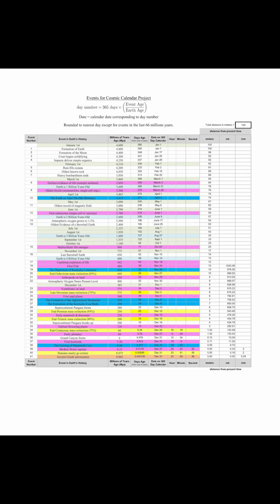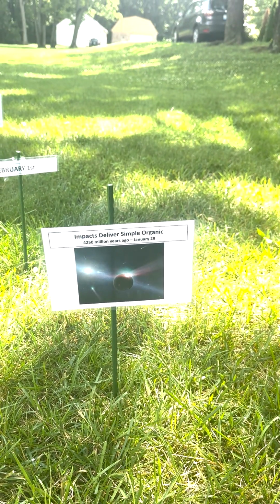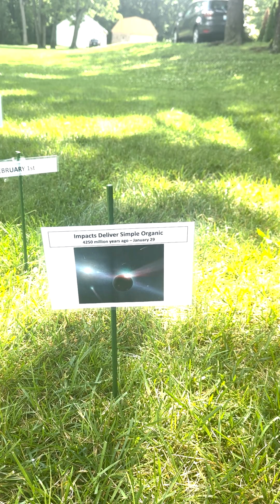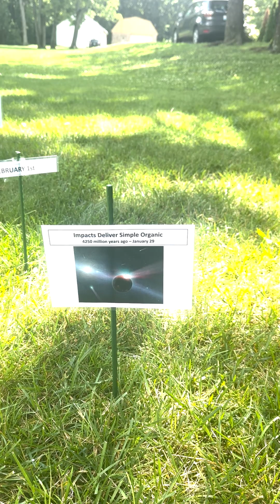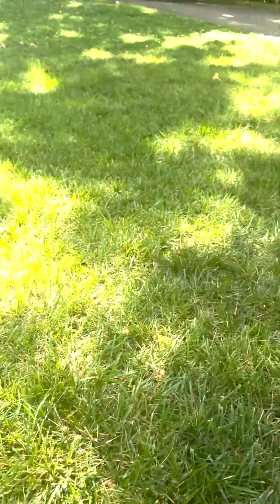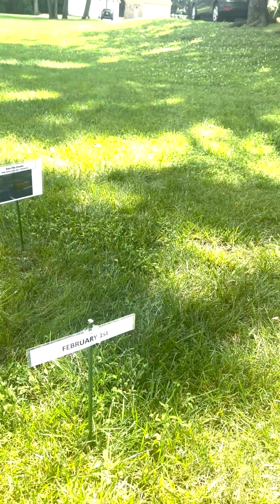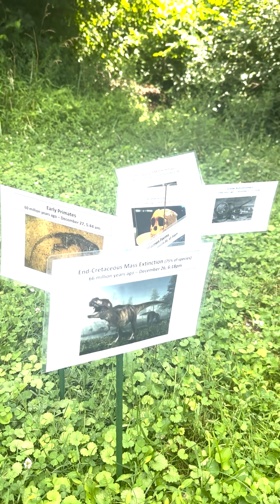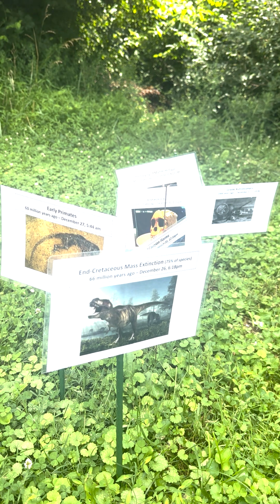Cosmic Calendar Project